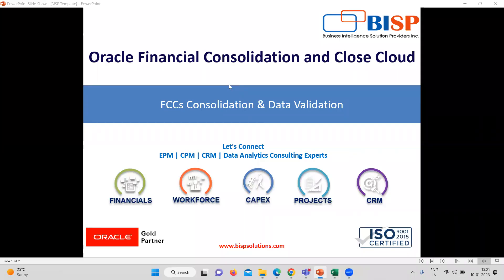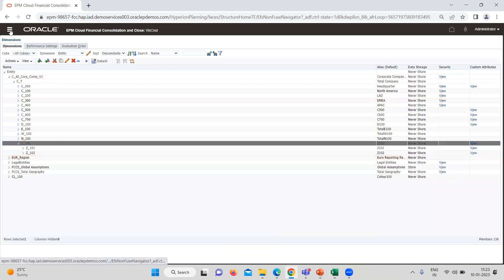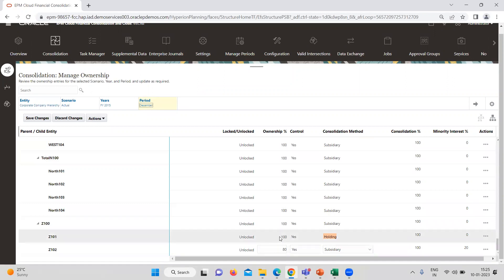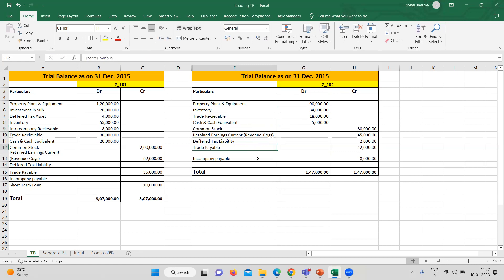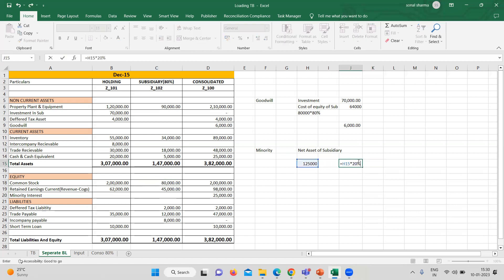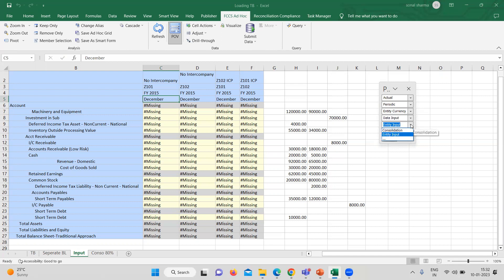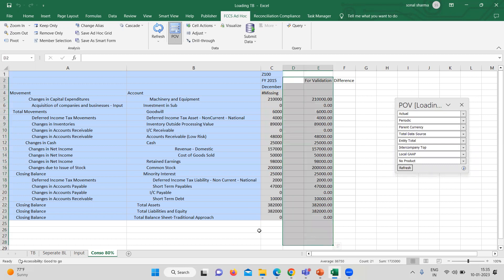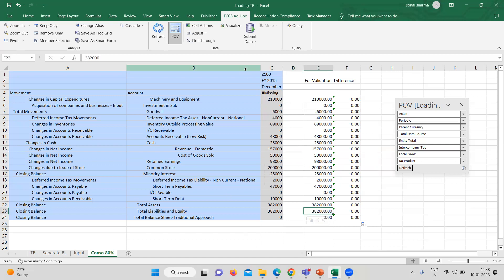Oracle FCCs Data Validation USE Case | Oracle FCCs Getting Started with Data Validation | FCCS BISP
Oracle FCCs Data Validation USE Case :
This is another excellent video on Oracle FCCS (Oracle Financial Consolidation and Close Cloud). In this video, we have taught Oracle FCCs Getting Started with Data Validation .